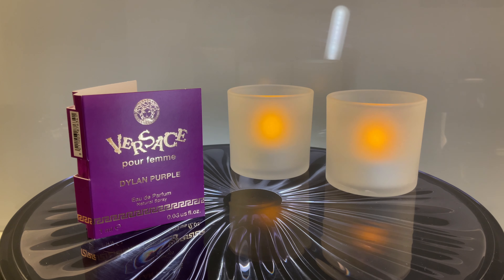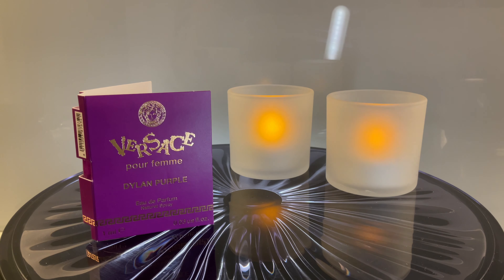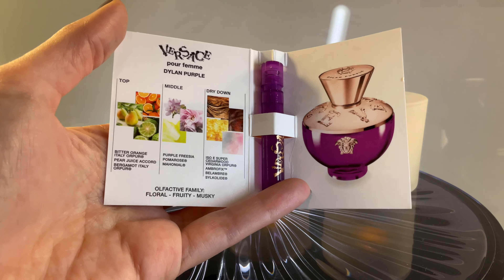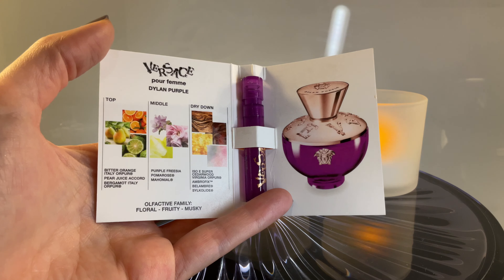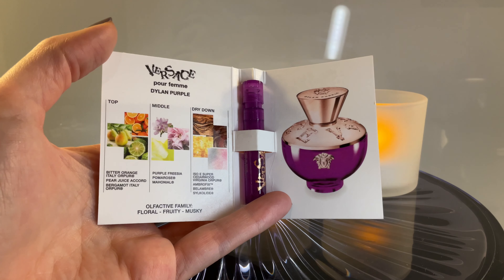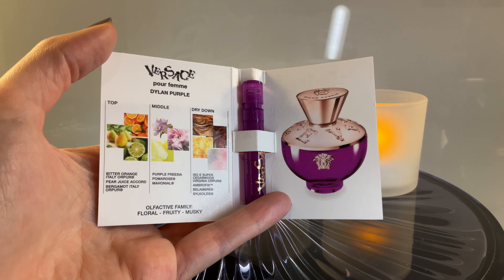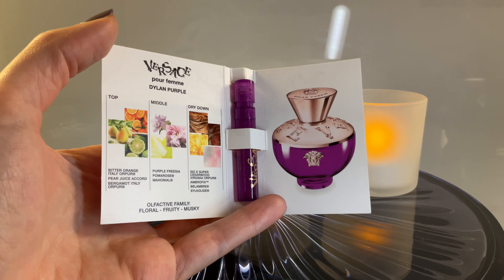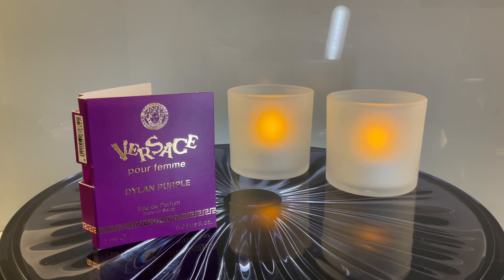[ENGLISH] NEW 2023 DYLAN PURPLE VERSACE